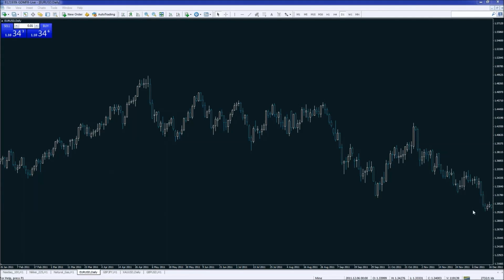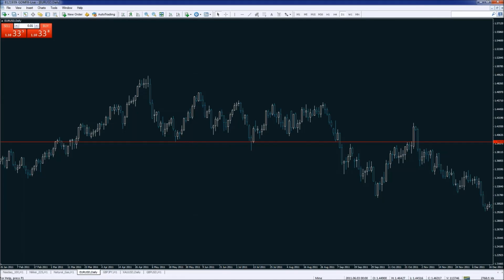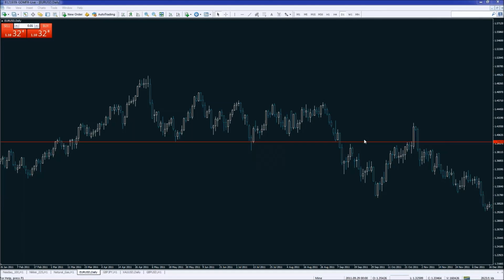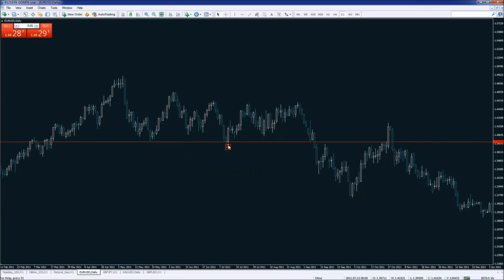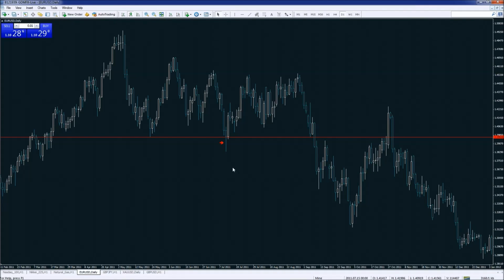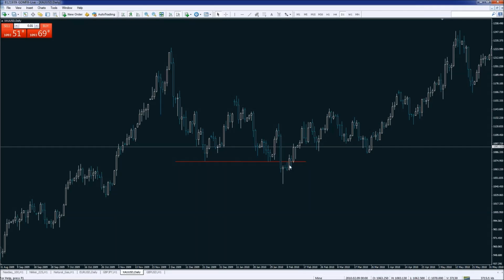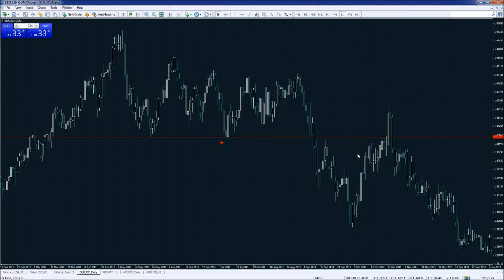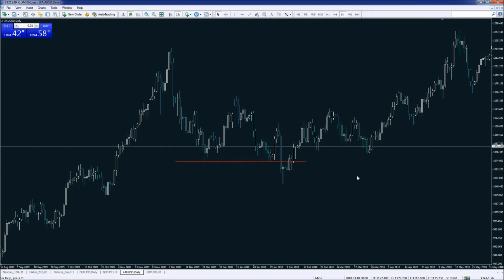GDMFX Back to Basics Entry, Trade Filters, Create Trading Rule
During our long years of experience, trading the financial markets, we've come to a conclusion, that every trader has experienced bad days. Sometimes those days continue longer than one expects. Therefore going back to basics carries no shame at all, to find your own mistakes or in order for a new trader to develop a successful trading plan.

We at GDMFX would like to help you make that step. Watch our Trading webinars completely for FREE!

This time the topic is "Entry, Trade Filters, Create Trading Rule.."